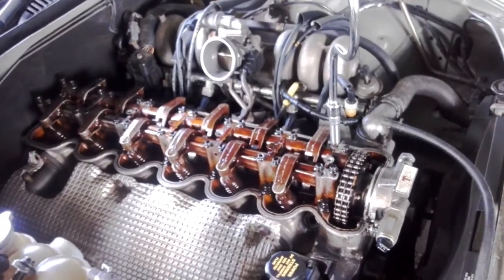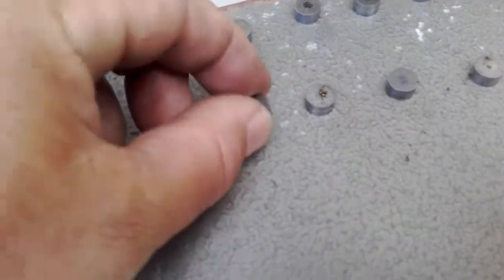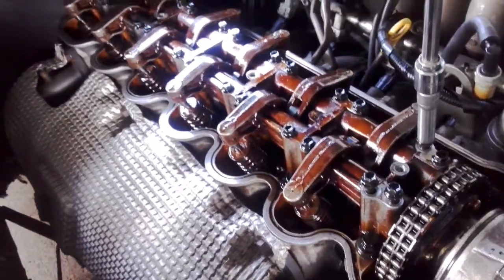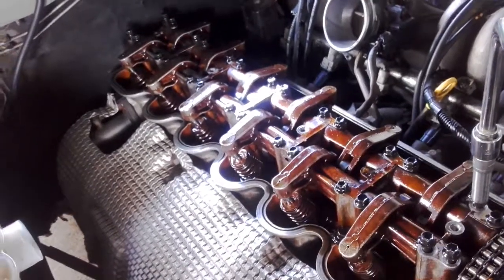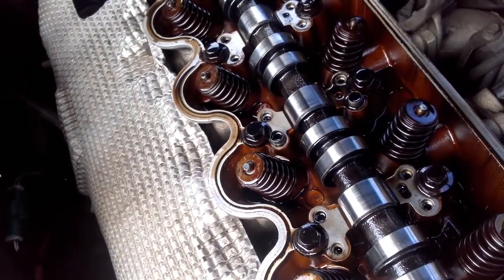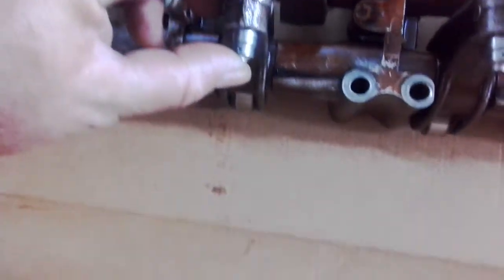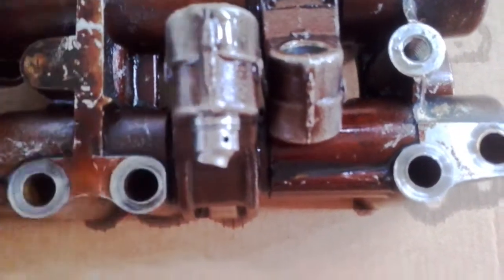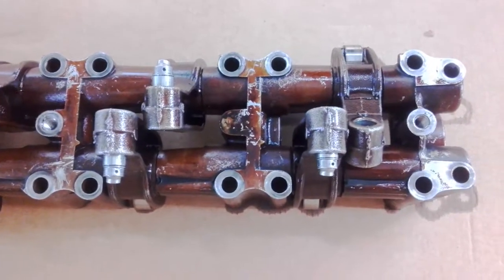Stage 4 hydraulic cam 235 @.050 reduction with lash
Testing different durations and lift combination .standard there 190 @50 , my favourite for the street is 205 @50   for comption   235 is good for racing but needs 3000 stall 3.45   next cam test will be 222 @50